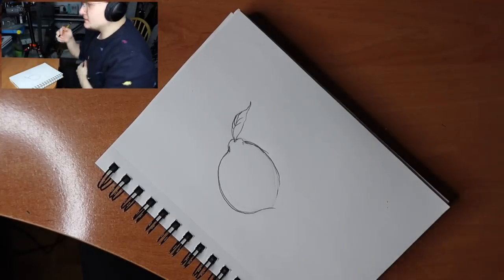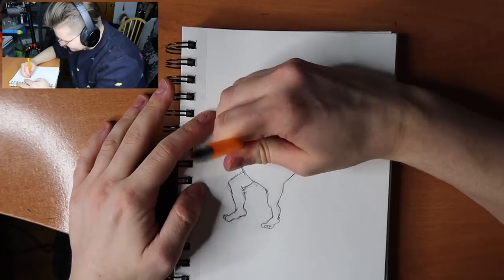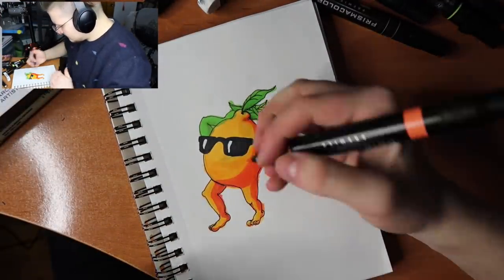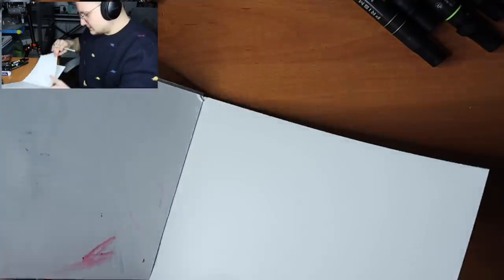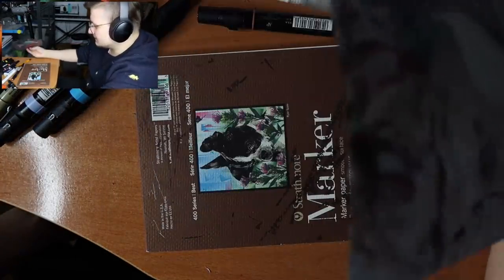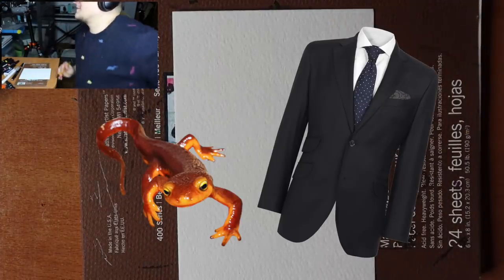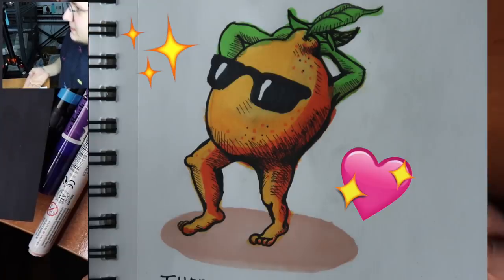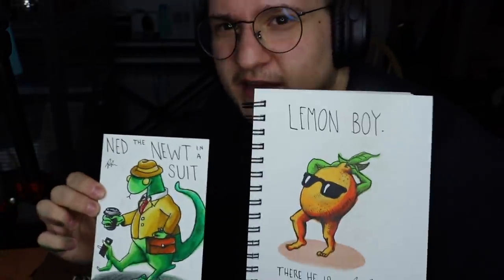My Followers Decide What I Draw (+ Experimenting With Markers!)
Thank you all so much for watching, ilu ❤❤❤

I started a non-profit organization!

If you'd like to send me something:

Aaron Ansuini
CP 88020
CP Carrefour Langelier
Saint Leonard, QC
H1S 3G9